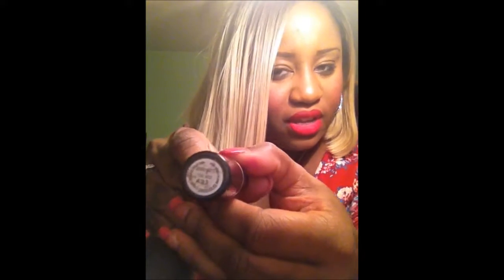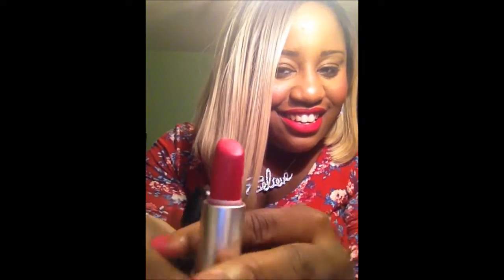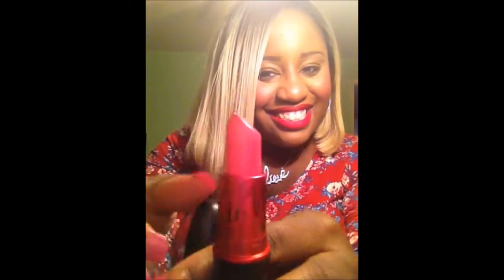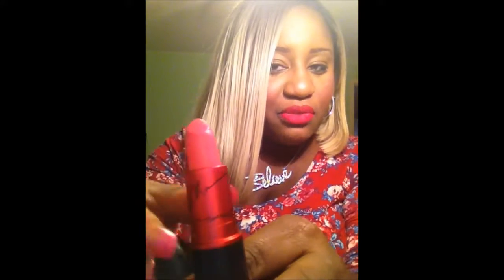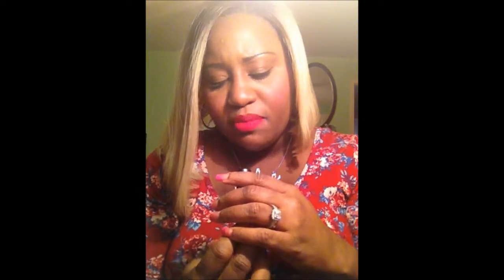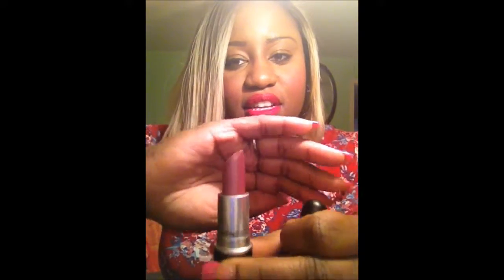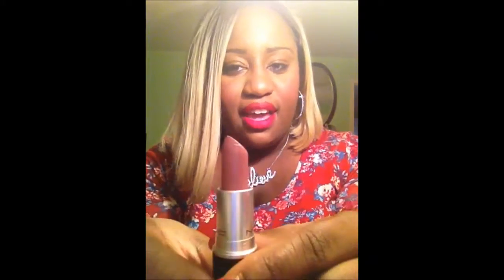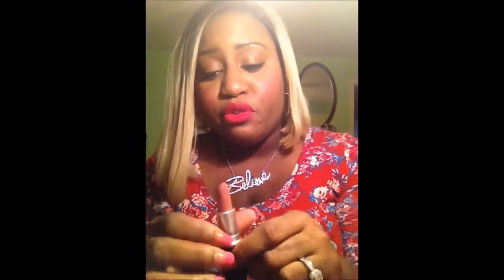RiRi Woo Review & MAC Lipstick Collection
My thoughts on Rihanna's RiRi Hearts MAC Lipstick Collection (RiRi Woo) also a little show & tell of my MAC Lipstick purchases & a bit about "the new version" of my Bobbi Boss Hazel Front Lace Wig (BA1268). I cut it into the "Beyoncé Inspired Bob," I LOVE IT! I hope you guys like it too, please let me know what you think. Take Care, Kisses! Xo

Artists: Beyoncé, Rihanna
Albums: Beyoncé, Unapologetic
Songs: Flawless, Pour It Up